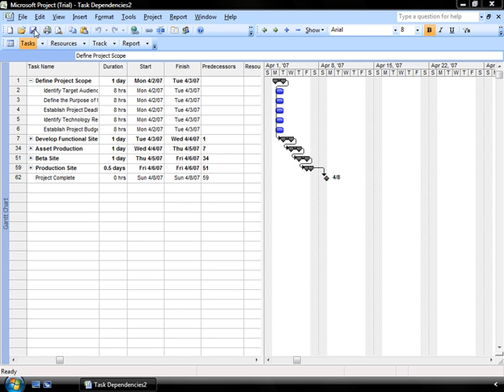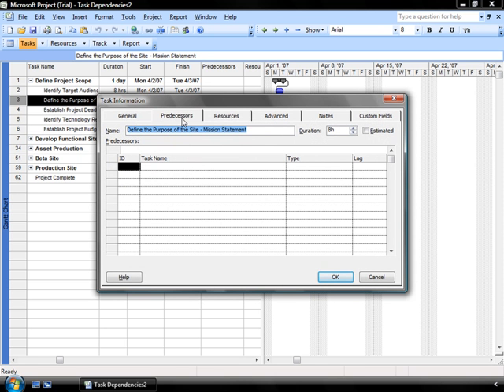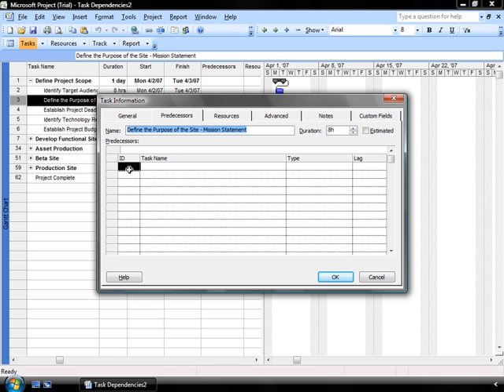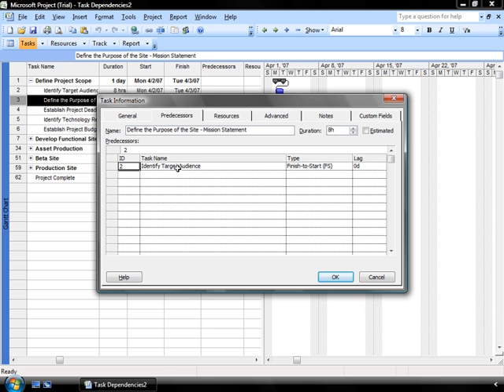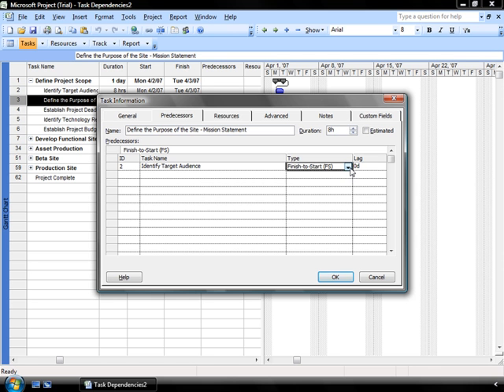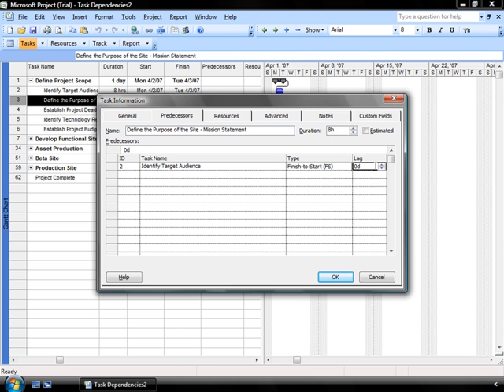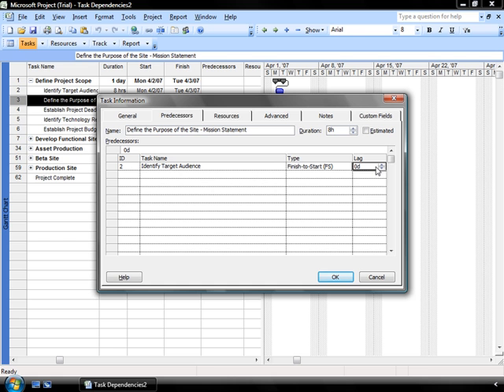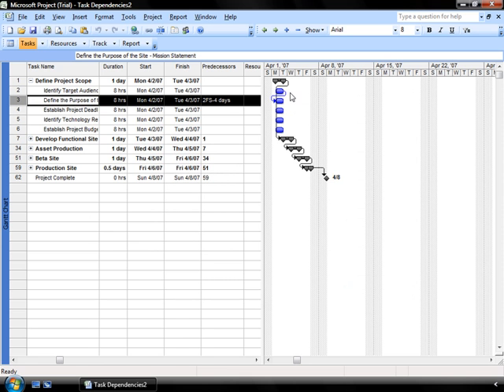Microsoft Project 2007 04 03 types lag Part 20